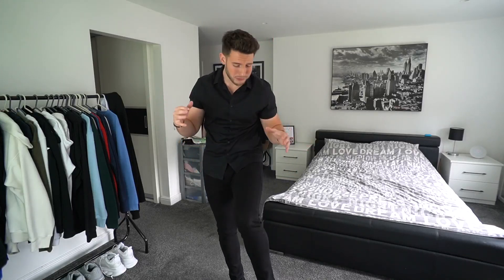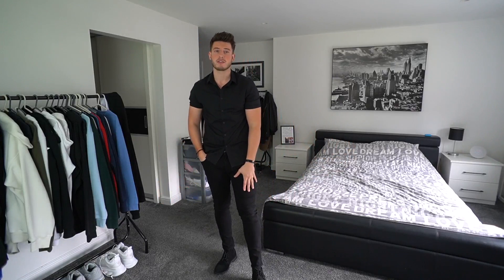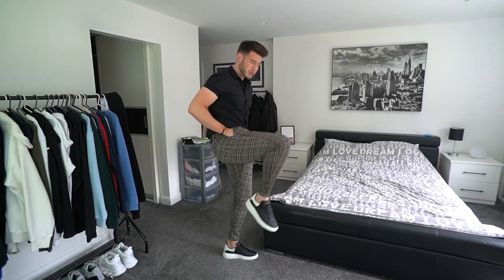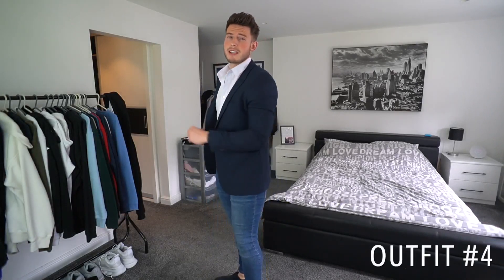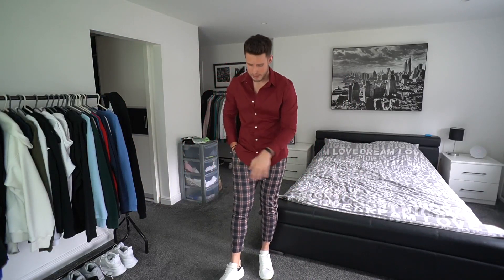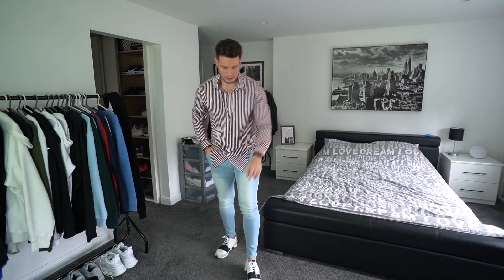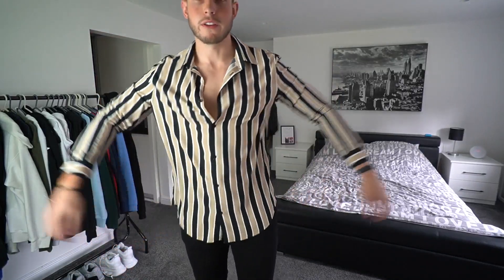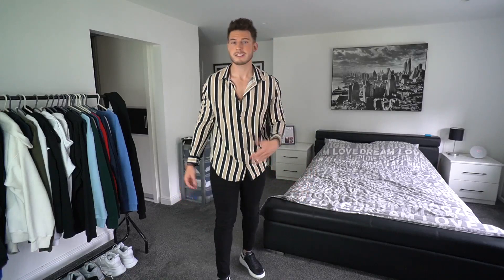7 Smart Men's Outfit Ideas | Men's Outfit Ideas for Date Night/Work/Special Occasions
Men's Outfit Ideas for Date Night/Work/Special Occasions